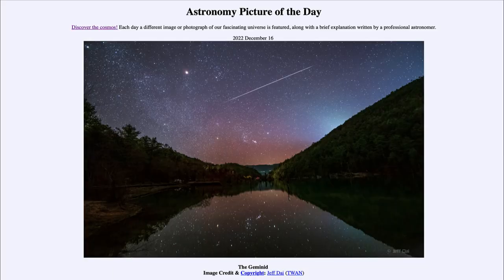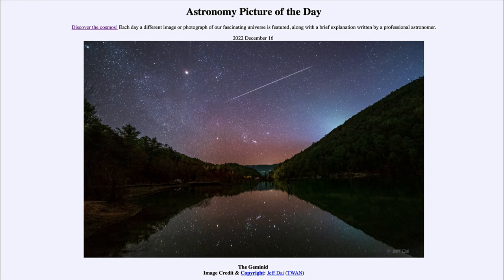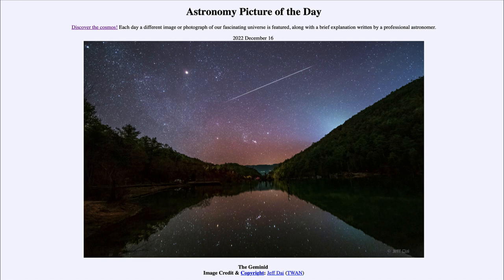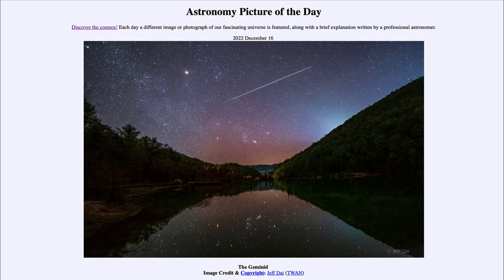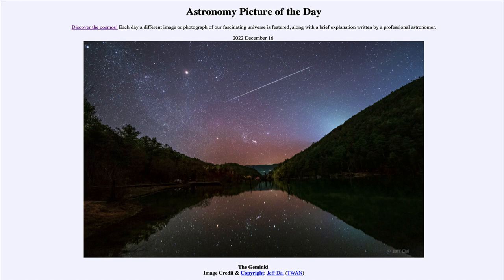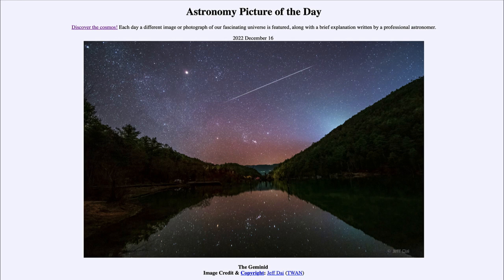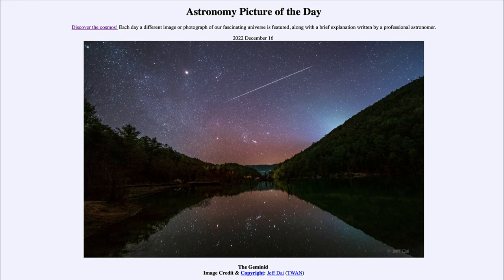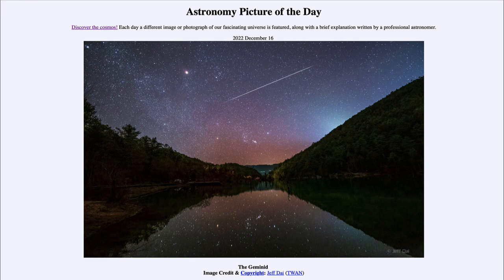2022 December 16 - The Geminid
In today's image, we see ammeter that is a part of the Geminid shower that peaked a couple of days ago. The Geminids are associated with the debris left behind by an asteroid. Also visible in the image are the constellation Orion and the planet Mars.